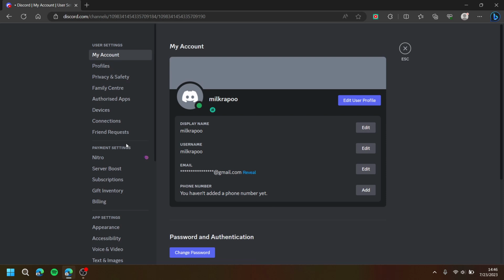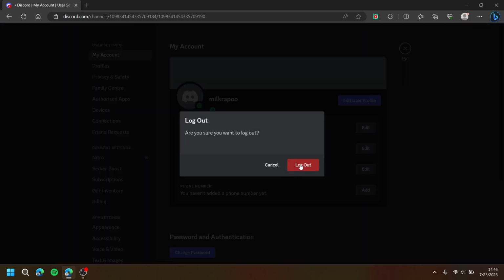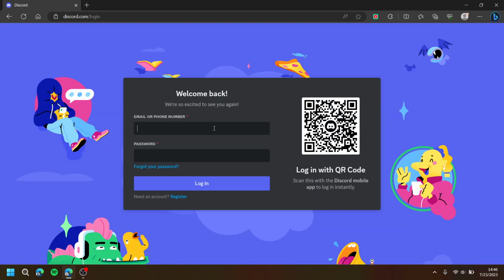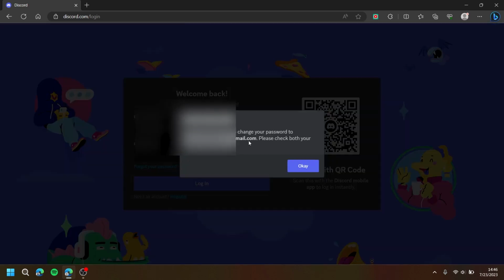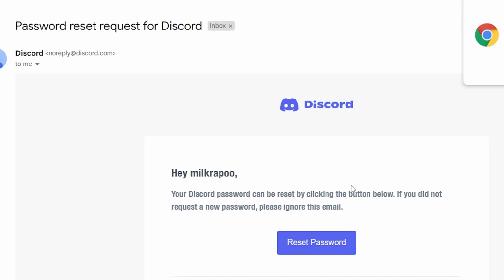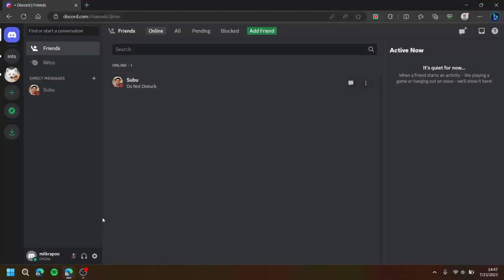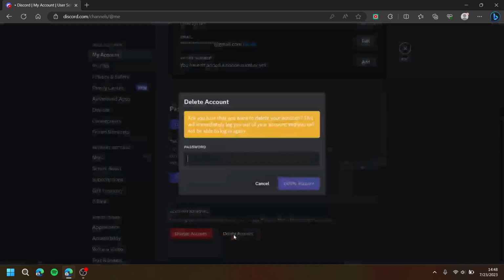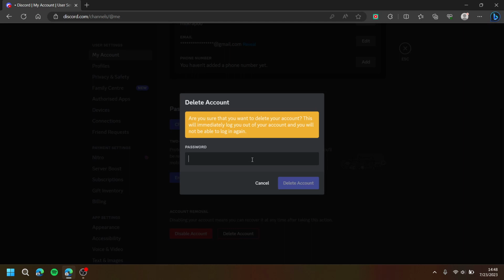How To Delete Discord Account Permanently Without Password